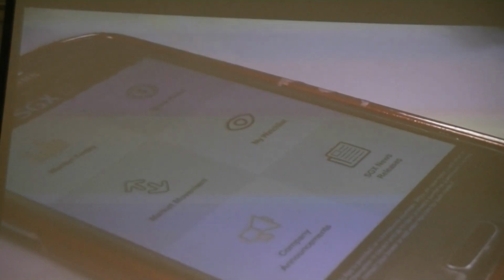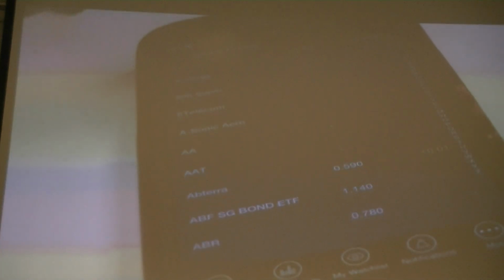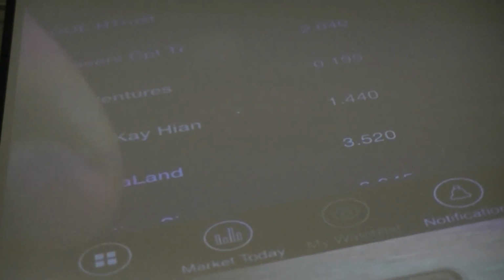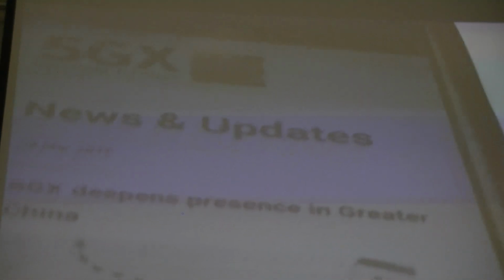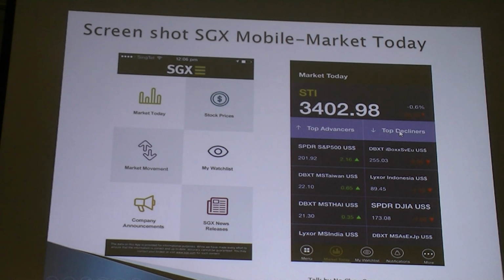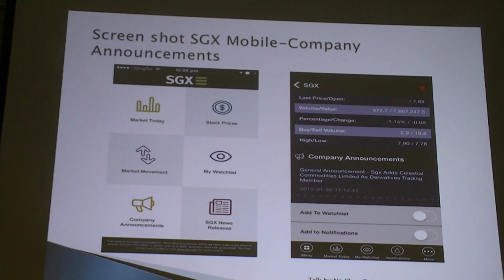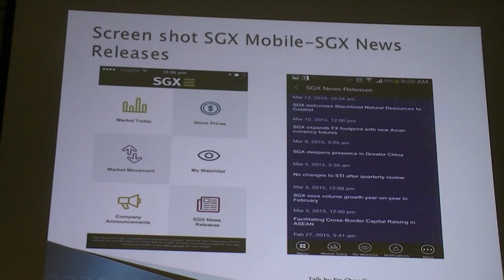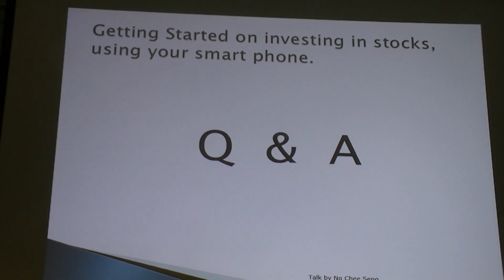SMStocks2015-Mar-20 V3 Getting Started on investing in stocks,using your smart phone